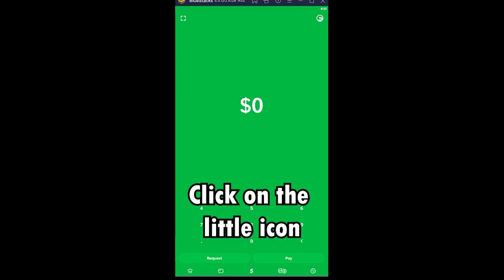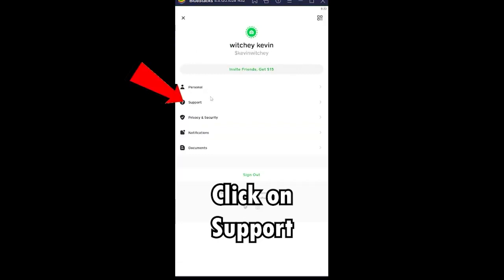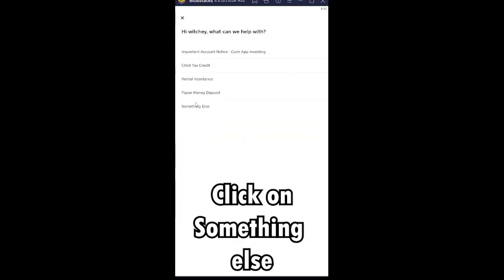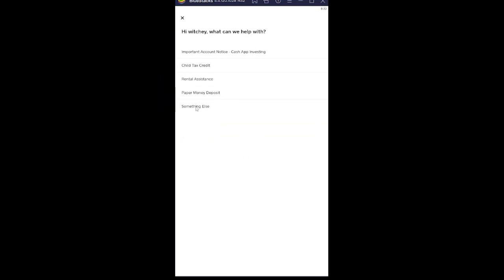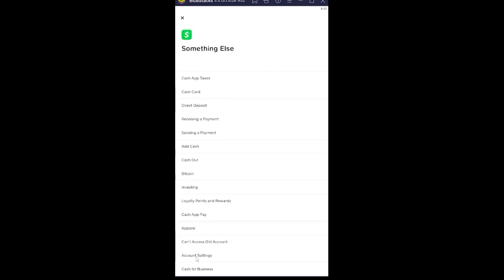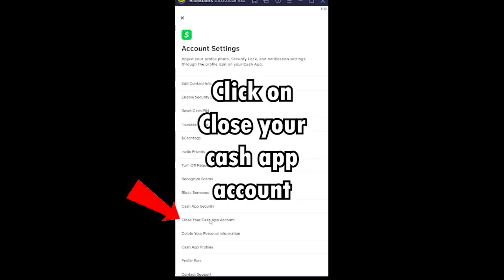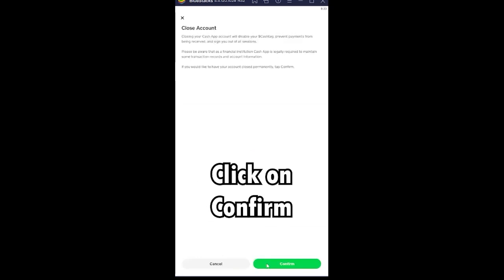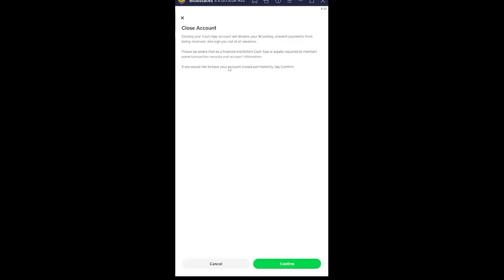How To Delete Cash App Account Permanently? | STEP BY STEP Close Cash App Account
Hello everyone, welcome to another video. In today's video, you're going to learn How To Delete Cash App Account Permanently. Turn on the bell icon to get updated on our new videos.